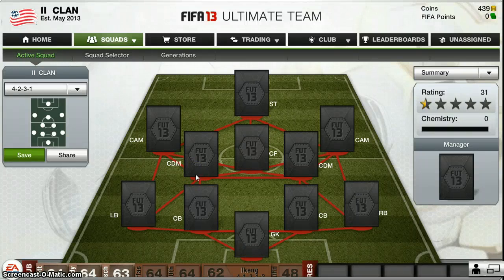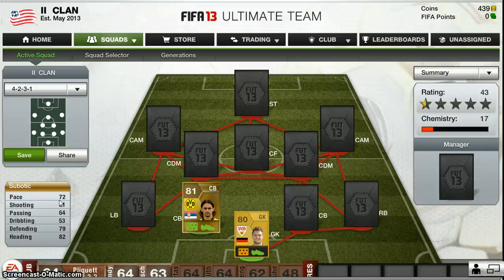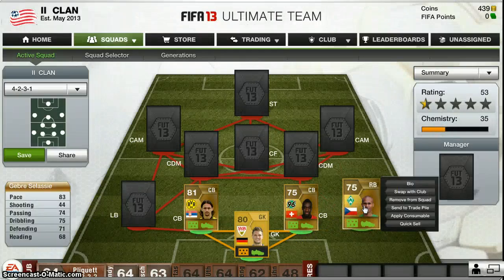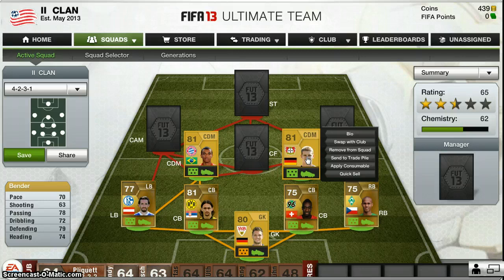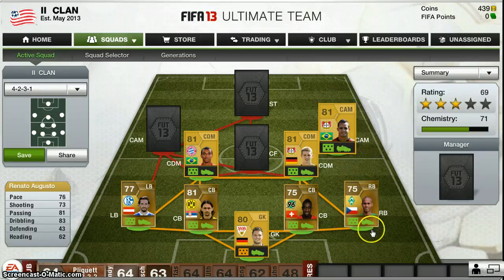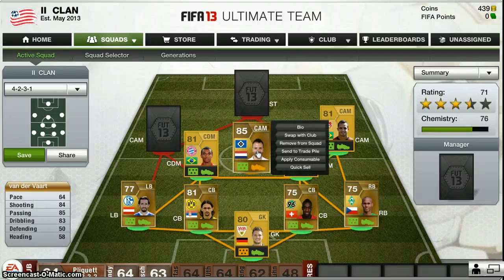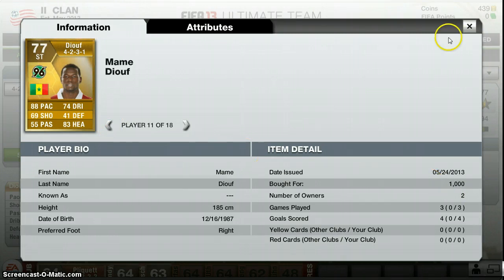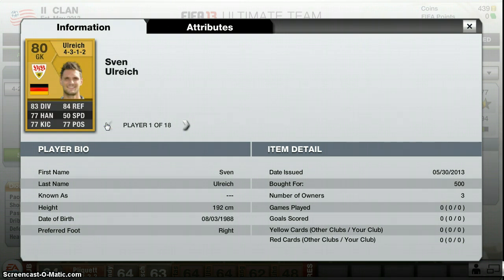Fifa 13 squad builder 11k bundesliga with nathan/beast gamer